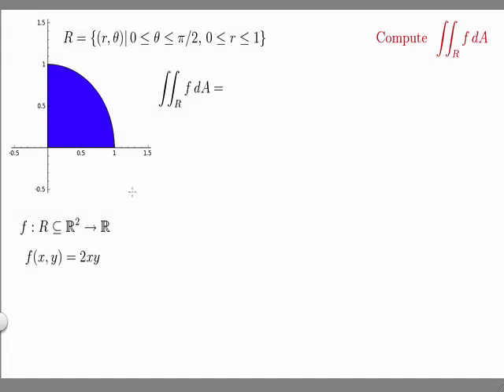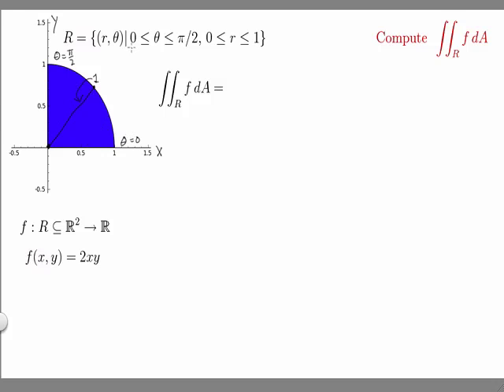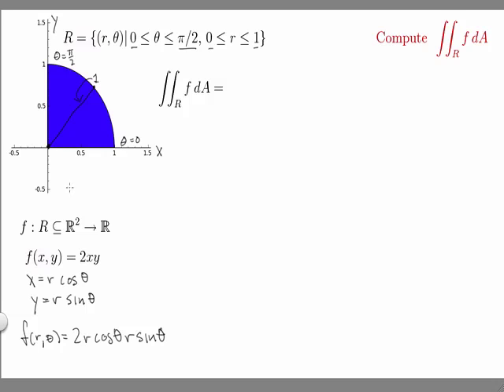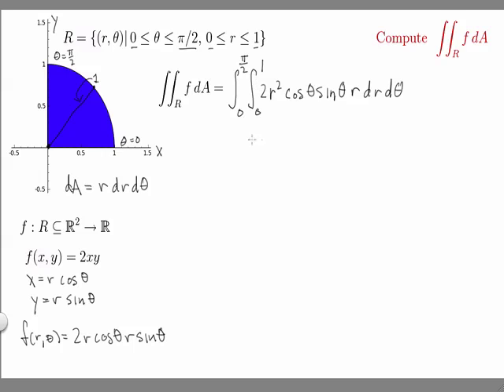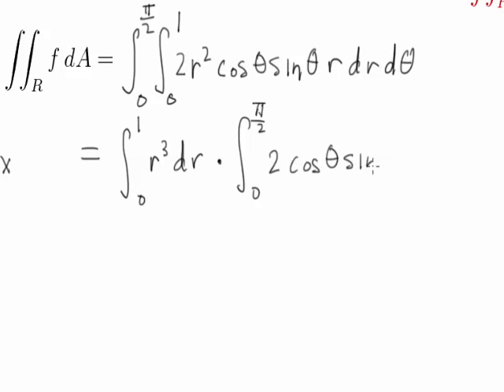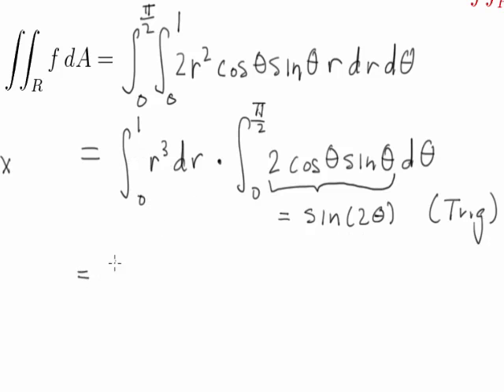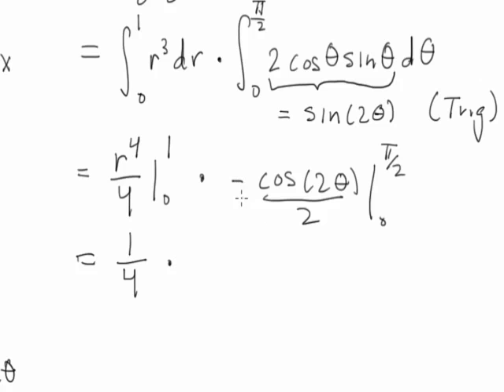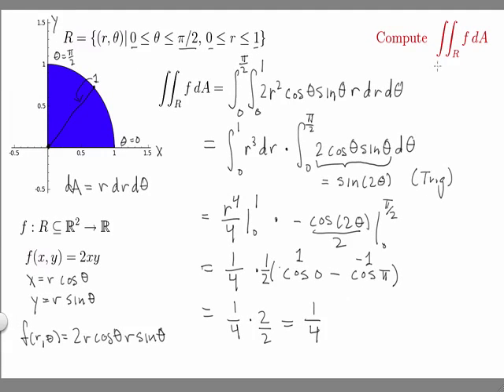Math 234 - 12.3 Example 1 - Double Integral Using Polar Coordinates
In this example we calculate the double integral of a function of over a polar rectangle. The rectangle in this case is the portion of the unit disk in the first quadrant of the xy-plane.